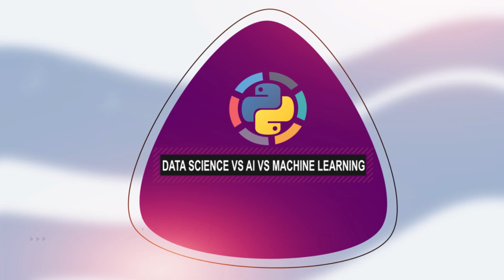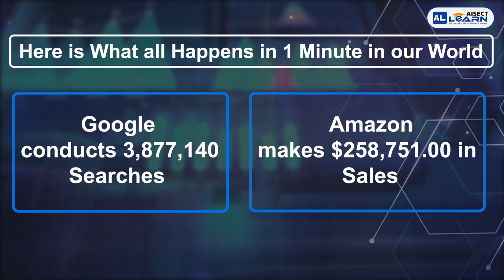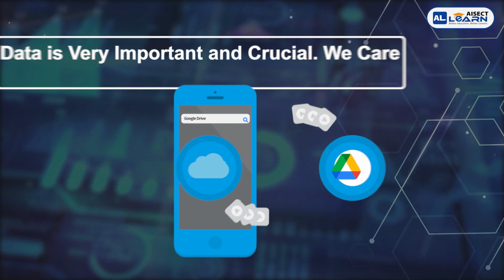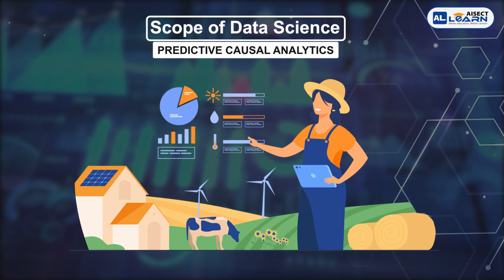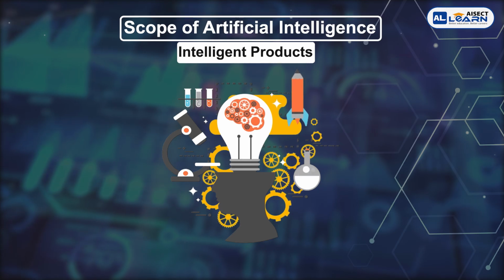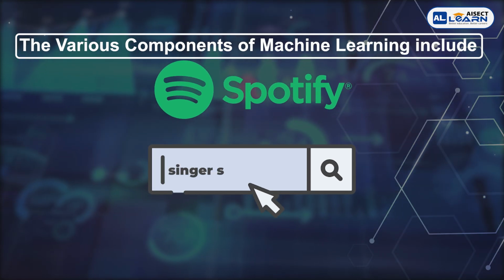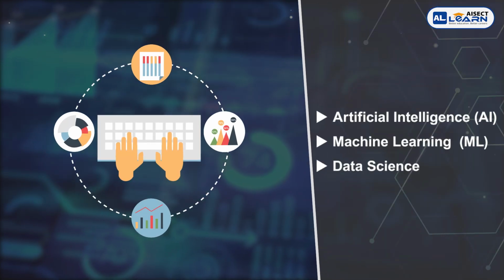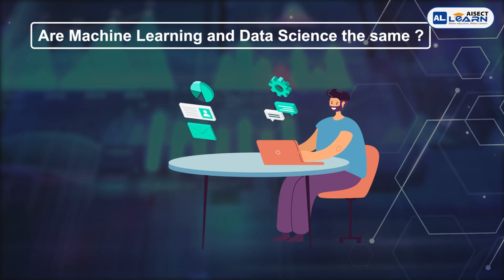Data Science Vs AI Vs Machine Learning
Exploring Career Opportunities in Data Science? Learn about the different job roles in Data Science, AI, and Machine Learning, their responsibilities, required skills, and how to start your journey!

📌 In this video, we cover:
✅ Top Data Science job roles (Data Analyst, Data Engineer, ML Engineer & more)
✅ Essential skills & tools for each role
✅ Career growth & salary insights
✅ How to choose the right path for you